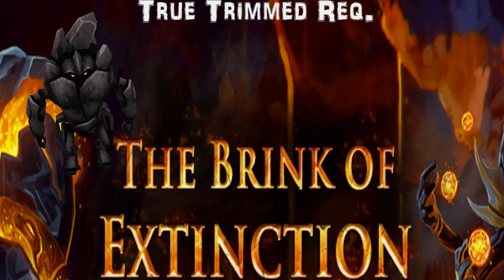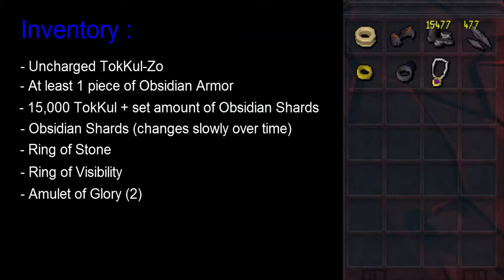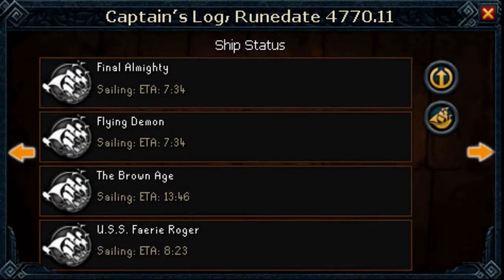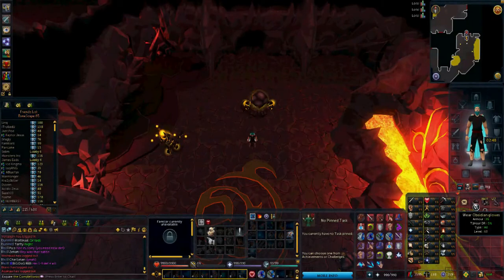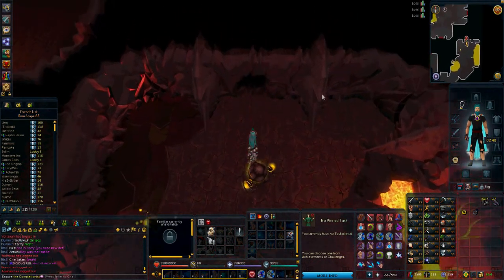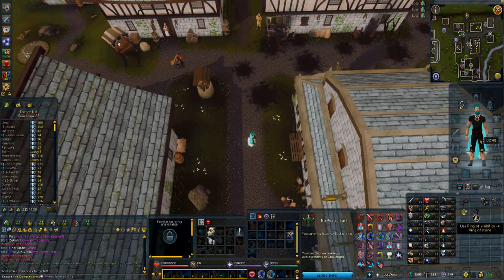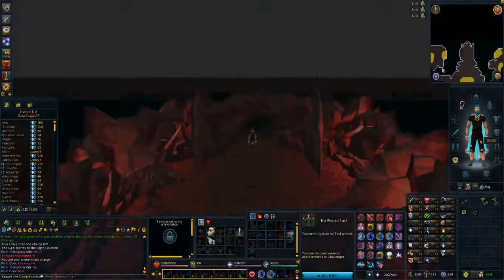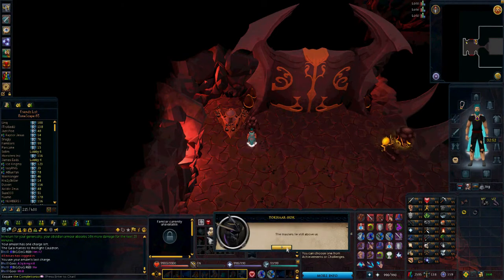[RS3] Quest Continuation - Brink of Extinction - Finding the Ga'al & Unlocking the Final Bookcase!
I hope you guys found this guide somewhat useful! This is also my very first Quest Continuation guide! Jagex likes to hide some Easter Eggs in the game, and hidden content!

Song - Blow (Cirkut Remix) - Ke$ha

or

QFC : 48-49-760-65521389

@all images owned by Jagex Ltd. and Runescape